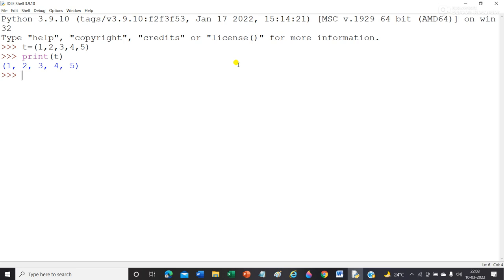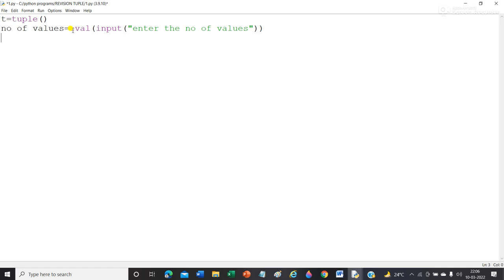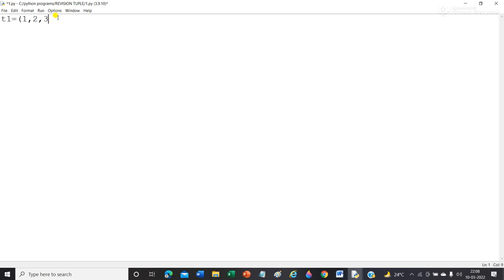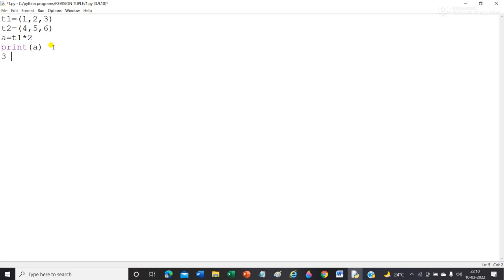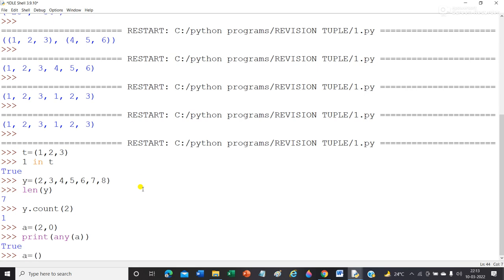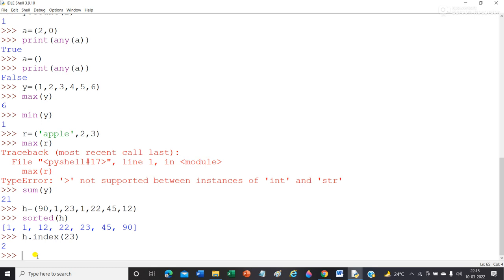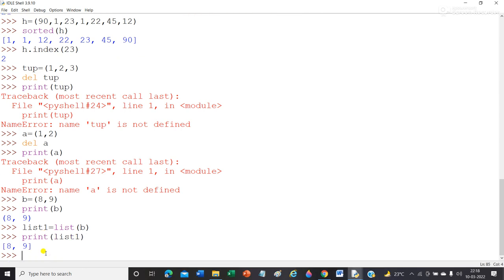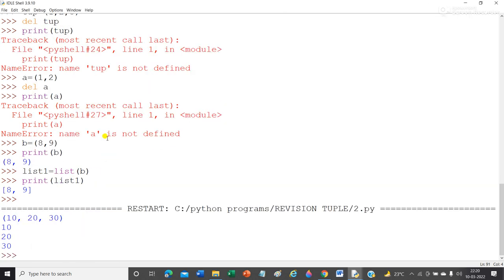TUPLES REVISION CLASS 11